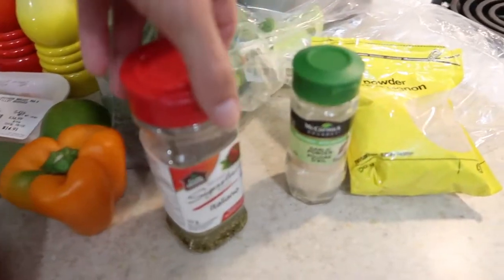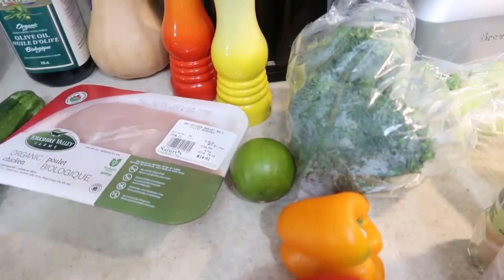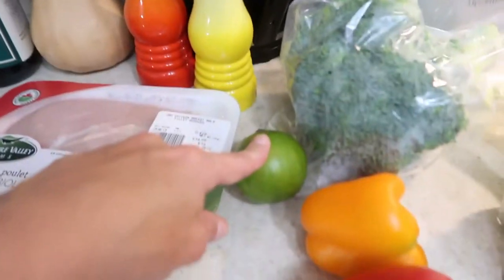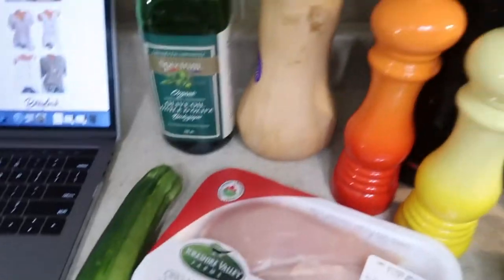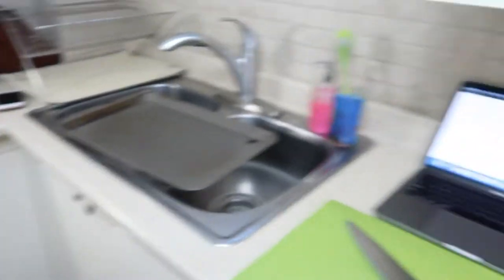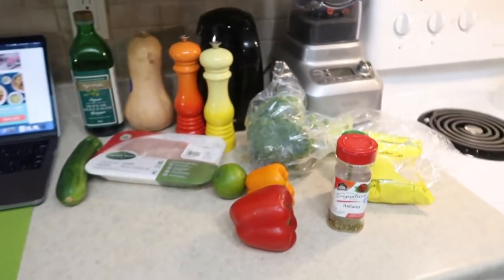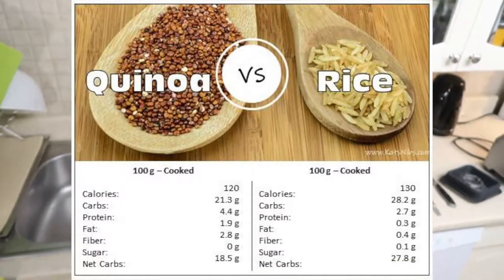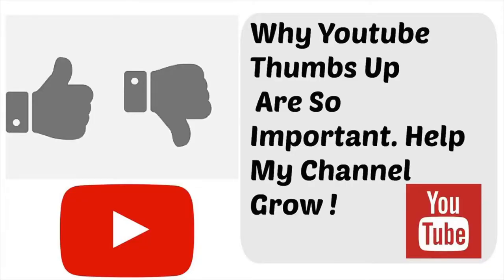low calorie for weight loss and easy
This is a great formula for occupied individuals! Low calorie, calming, gluten free, dairy free, soy free. SO GOOD!

easy_one_pan_recipe_low_calorie_for_weight_loss_and_easy